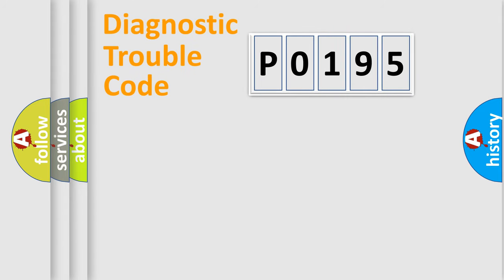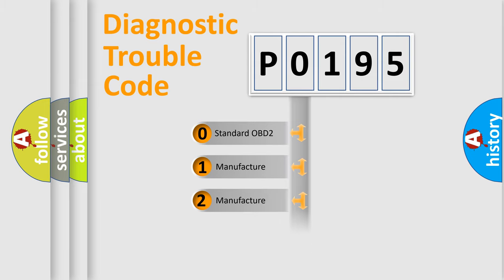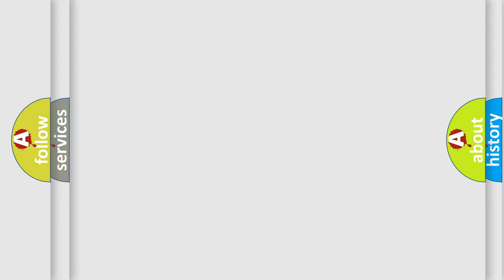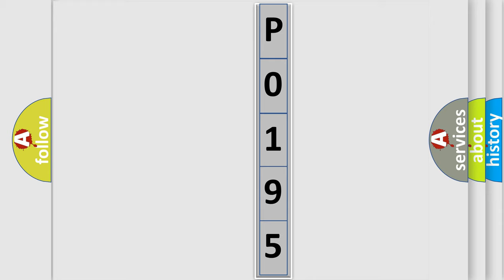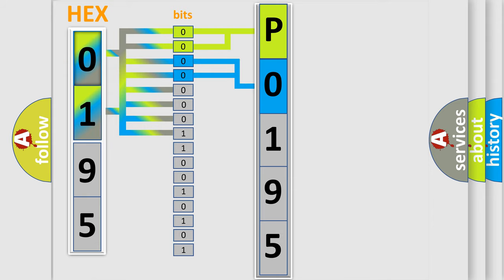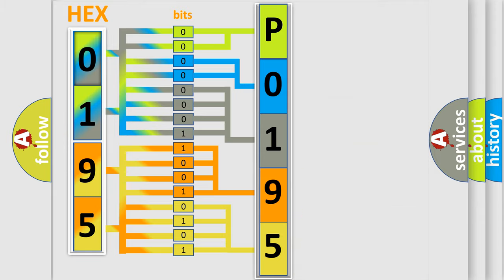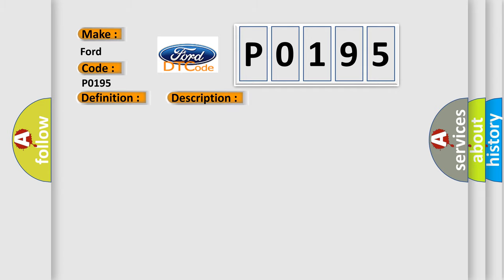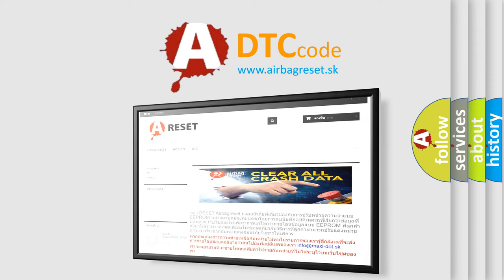DTC Ford P0195 Short Explanation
Contents:
0:21 Basic DTC analysis according to OBD2 protocol standard.
1:48 Insight into programming
2:58 A diagnostically understandable description of the Diagnostic Trouble Code
3:05 Basic error definition

Make:
Ford
Code:
P0195
Definition:
Power Tailgate Control Unit Internal (EEPROM) Error
Description:
Inoperable or intermittent power tailgate.
Cause:
 Loose or poor connections between the power tailgate control unit and the MICU Fauty Power Tailgate Control Unit